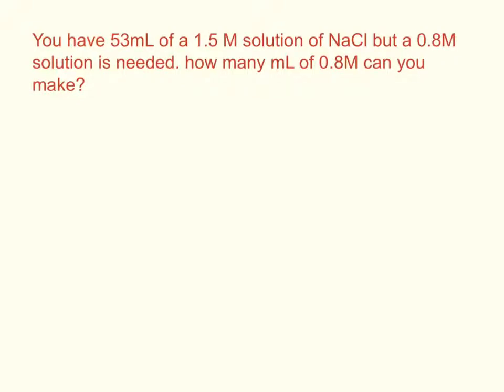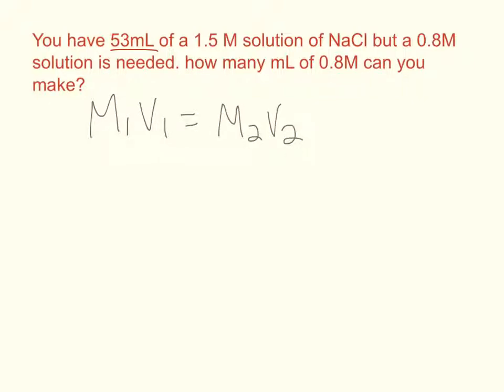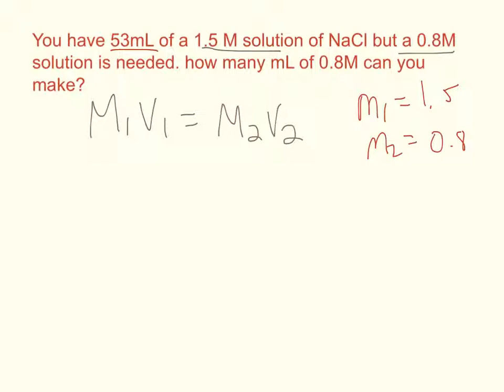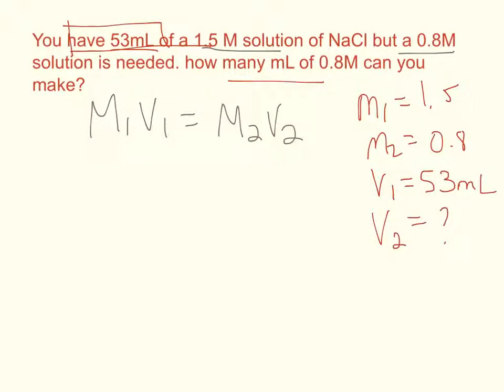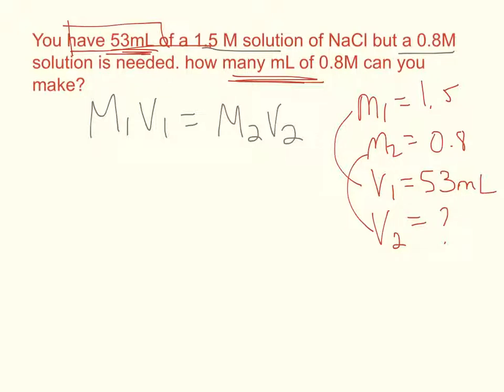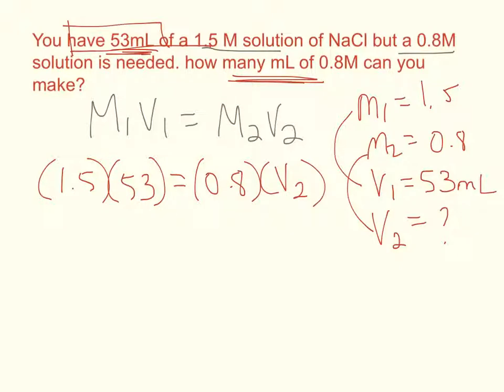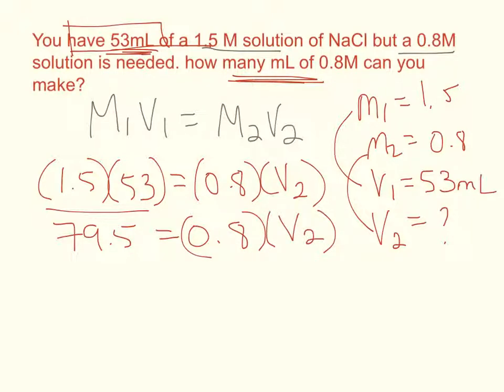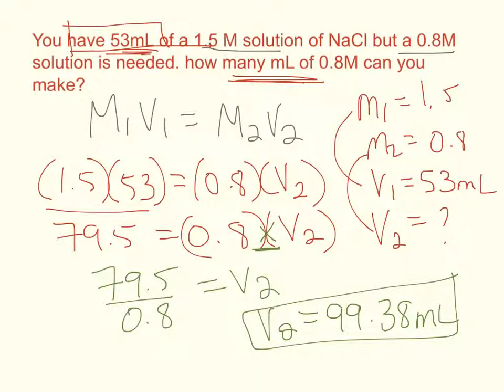Molarity formula example